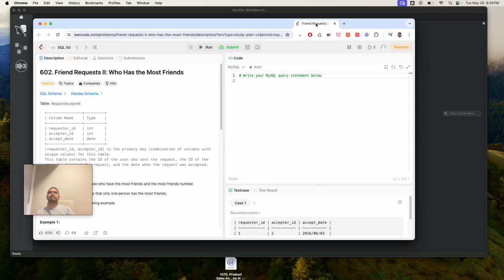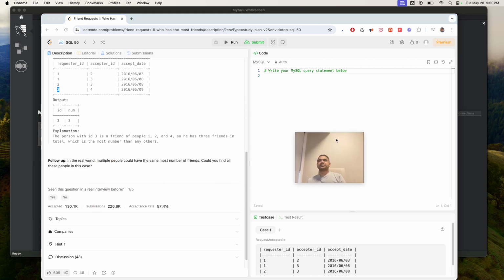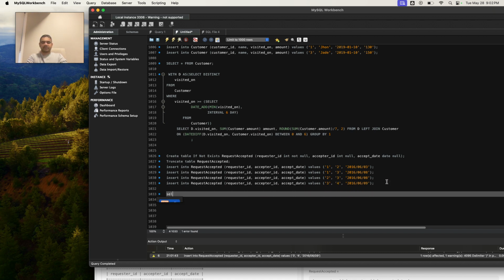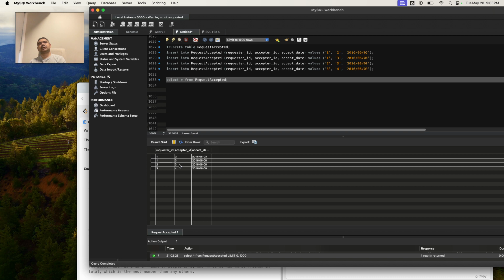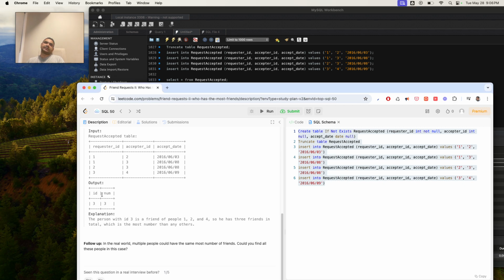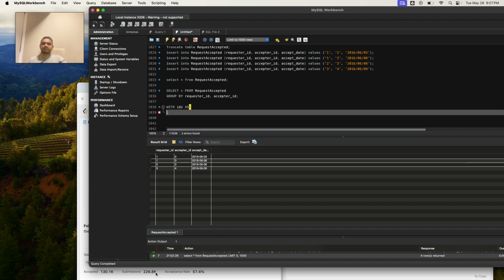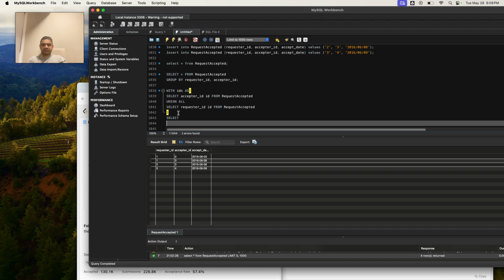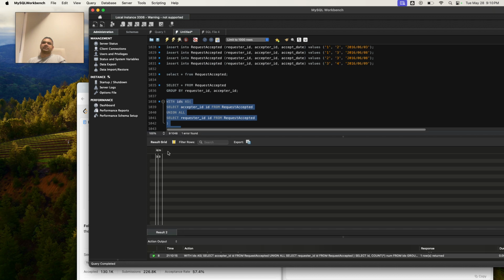Friend Requests II Who Has the Most Friends SQL MySQL Leetcode solution using CTE UNION ALL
Challenge: Finding Users with the Most Friends

Difficulty: Medium

Data:

A table named RequestAccepted stores friend connection information:

requester_id (int): Unique identifier of the user who sent the friend request.
accepter_id (int): Unique identifier of the user who accepted the friend request.
accept_date (date): Date the friend request was accepted.
(requester_id, accepter_id) is the primary key for this table (unique combination).

Objective:

Find the user(s) with the most friends and the number of friends they have. In the provided test cases, there's guaranteed to be only one user with the most friends.

Follow-up:

In a real-world scenario, multiple users could have the same number of friends. Can the solution be modified to find all such users?

Query Breakdown
Common Table Expression (CTE) - ids:

sql
Copy code
WITH ids AS (
    SELECT accepter_id id FROM RequestAccepted
    UNION ALL
    SELECT requester_id id FROM RequestAccepted
Purpose: This CTE creates a temporary table called ids.
First Part: SELECT accepter_id id FROM RequestAccepted
This part selects the accepter_id column from the RequestAccepted table and renames it to id.
Second Part: UNION ALL SELECT requester_id id FROM RequestAccepted
This part selects the requester_id column from the RequestAccepted table and renames it to id.
UNION ALL: Combines the results of the two SELECT statements into a single result set, including duplicates.
Main Query:

sql
Copy code
SELECT
    id, COUNT(*) num
FROM ids
    GROUP BY id
    ORDER BY num DESC
    LIMIT 1;
FROM ids: Specifies that the query will use the temporary table ids created by the CTE.
SELECT id, COUNT(*) num:
id: Selects the id column from the ids CTE.
COUNT(*) num: Counts the number of occurrences of each id and names this count as num.
GROUP BY id: Groups the results by the id column. This means that each unique id will have a separate group, and the COUNT(*) function will count the number of rows in each group.
ORDER BY num DESC: Orders the groups by the count (num) in descending order. This means the group with the highest count will come first.
LIMIT 1: Limits the result to only one row. Since the results are ordered in descending order of counts, this will return the id with the highest count.
What the Query Does
The query identifies the id (either accepter_id or requester_id) that appears most frequently in the RequestAccepted table.

Step-by-Step:
The CTE ids combines all accepter_id and requester_id values into a single column id, allowing for all IDs involved in accepted requests to be treated together.
The main query then counts how many times each id appears in this combined list.
It groups these counts by id.
It orders the counts in descending order to find the most frequent id.
Finally, it limits the result to the single most frequent id.